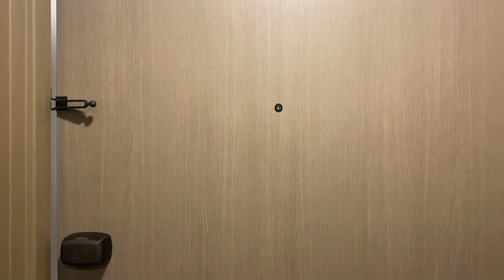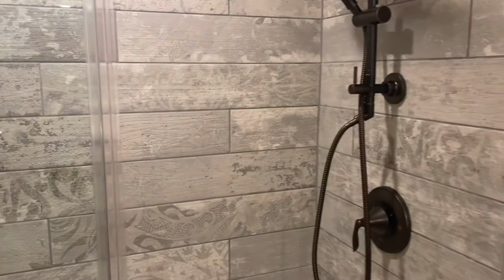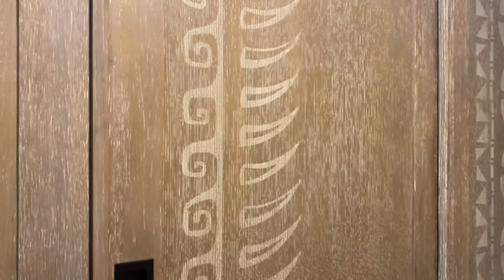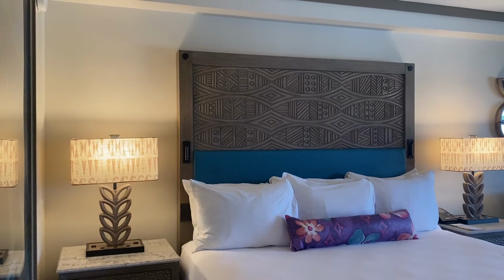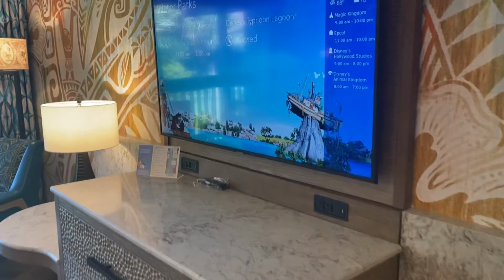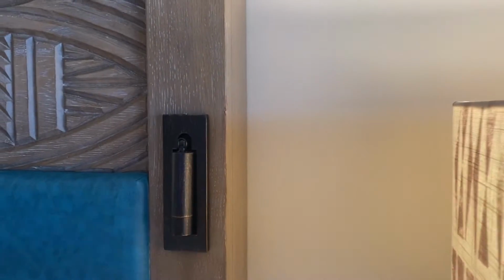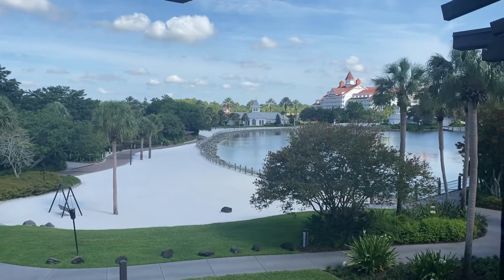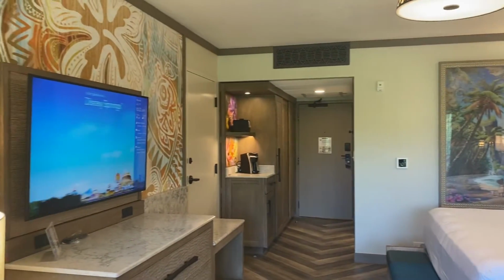FIRST LOOK: Room tour of newly reimagined Moana themed room at Disney’S Polynesian Village Resort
MickeyTravels and I got a first look at a newly reimagined Moana themed room in Disney’s Polynesian Village Resort. This video was taken on the first day the rooms were available in 7/19.21